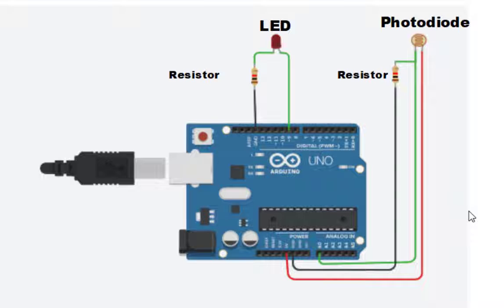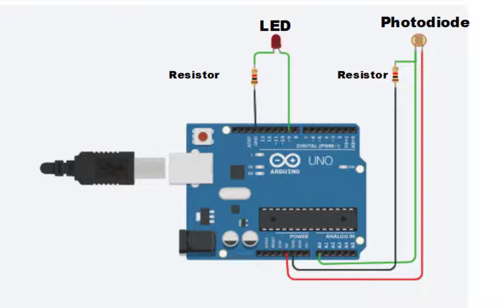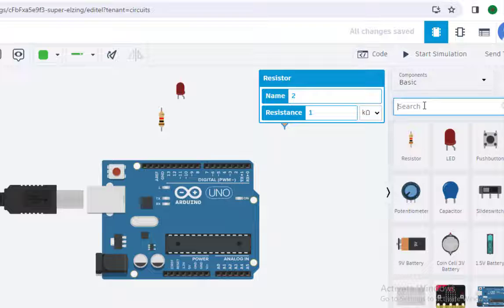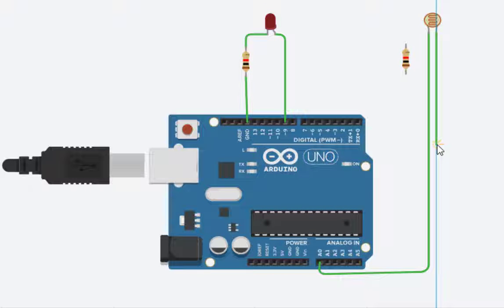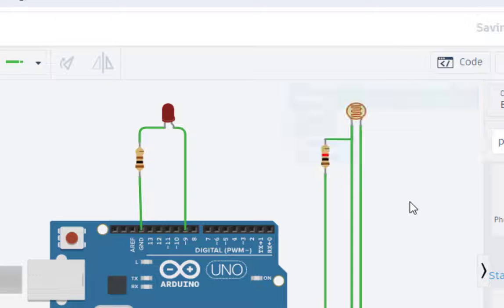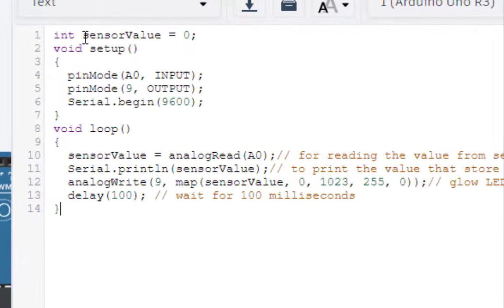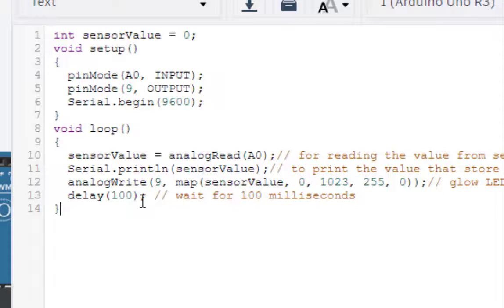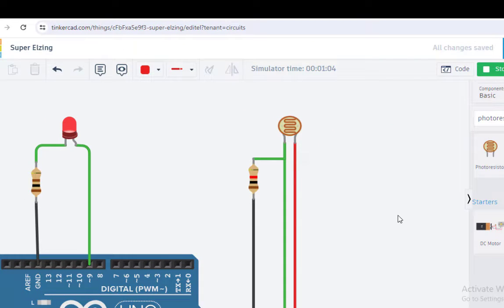Light Sensitive Sensor using Arduino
"⚡️✨ Illuminate your curiosity with our latest Arduino adventure!
🎥💡 Join us as we demonstrate the seamless integration of Arduino Uno with a light-sensitive sensor, featuring a dynamic duo of a Photodiode and LED.
🌐🔧 Dive into the virtual realm of TinkerCAD as we explore the intricacies of light detection and control.
🕹️🚀 Whether you're a beginner or a seasoned electronics enthusiast, this step-by-step tutorial will guide you through creating an interactive and responsive light system. Let's shed some light on the magic of Arduino!